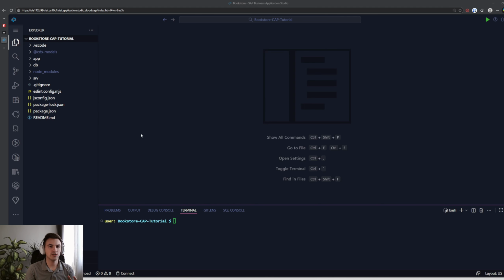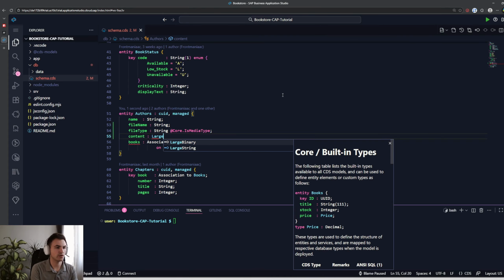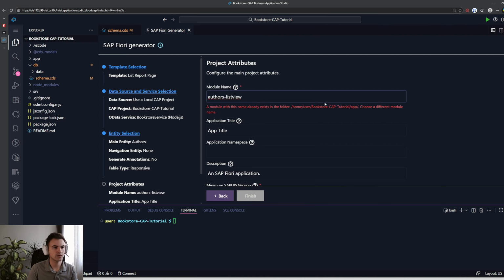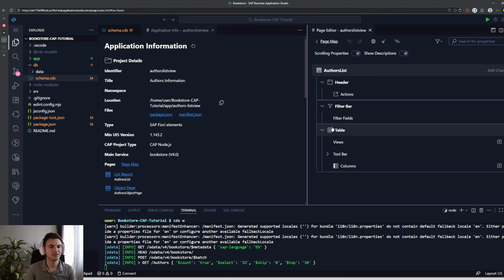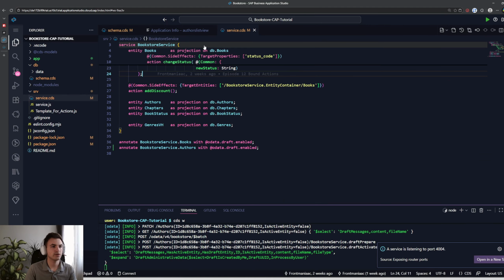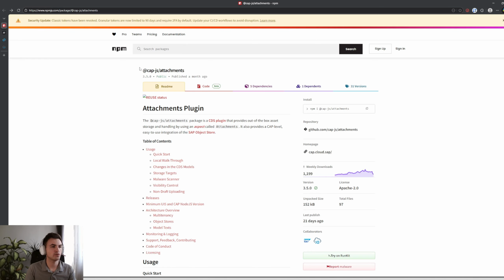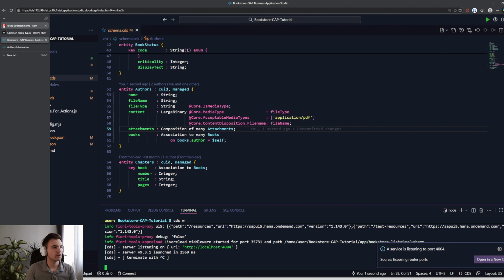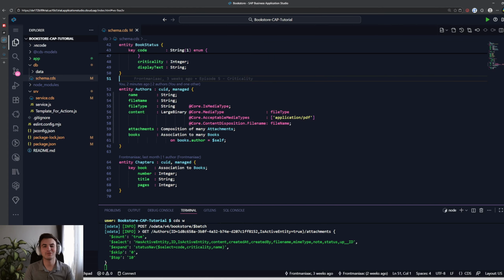SAP CAP Tutorial for Beginners (Ep15) | File upload and download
In Ep15 of SAP CAP Tutorial for Beginners, we implement file upload and download in SAP CAP 📁🚀 using CDS with LargeBinary, fileName, and mimeType, and expose everything via OData so the app can upload and download files.